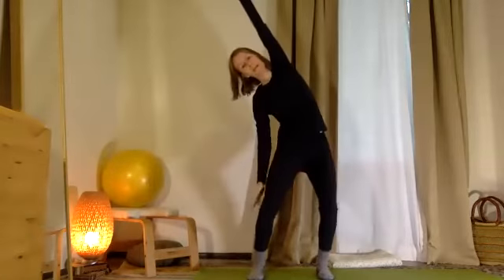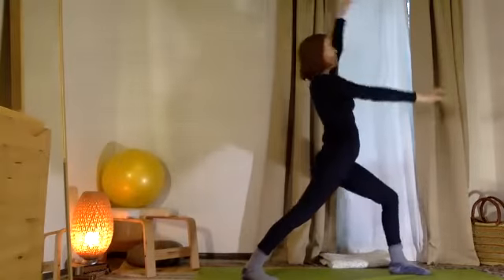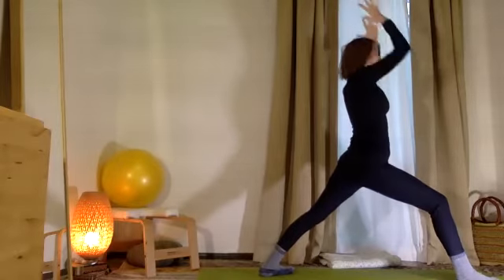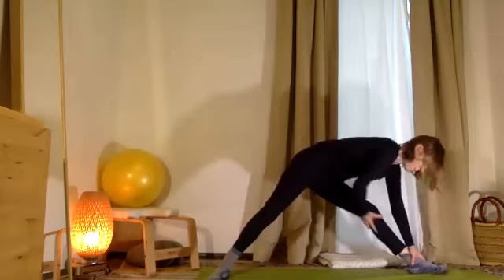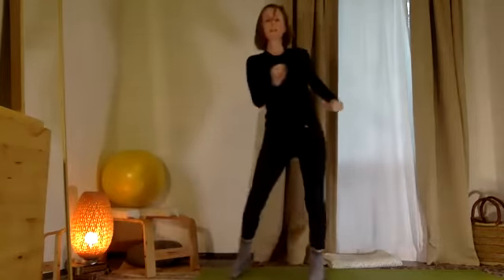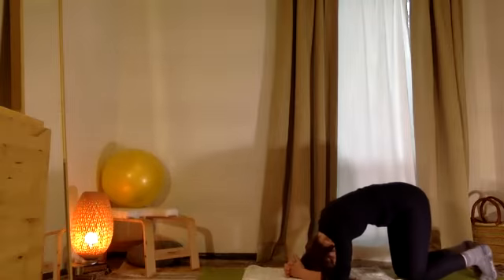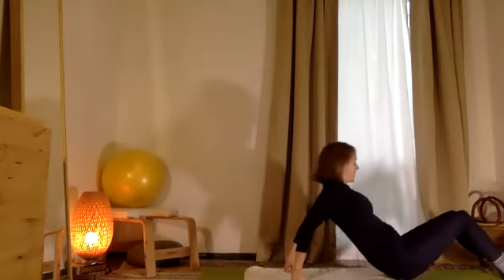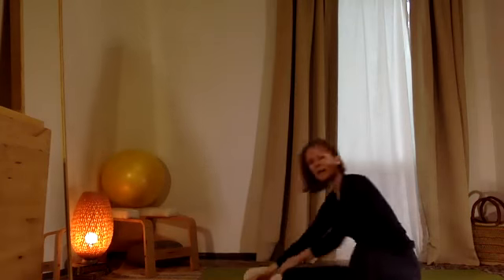Buenos Días Yoga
A full-body practice to activate and integrate the body.